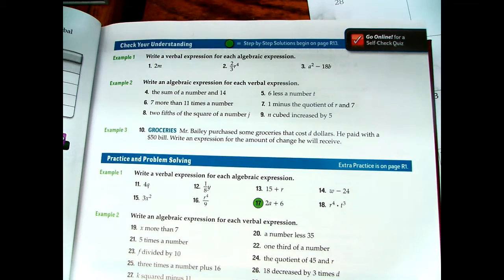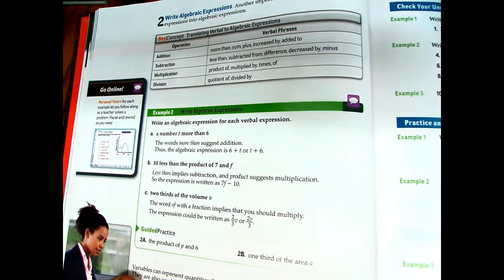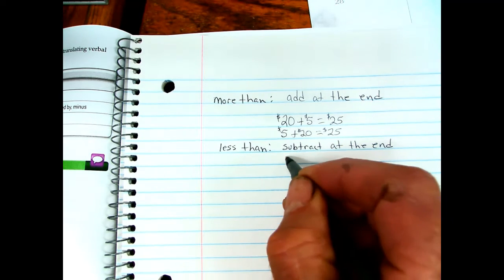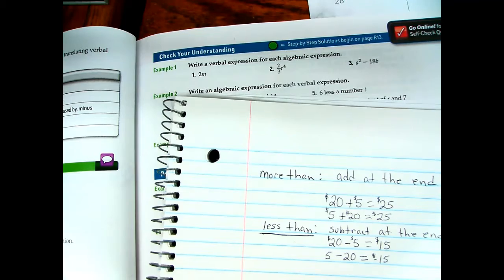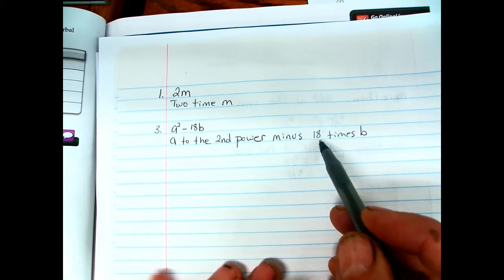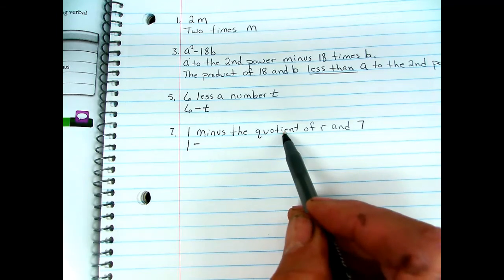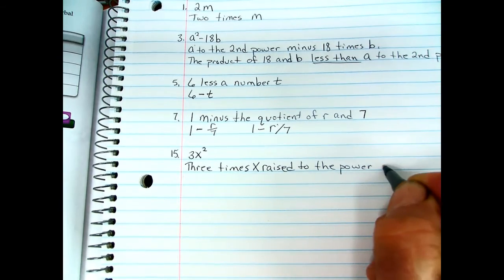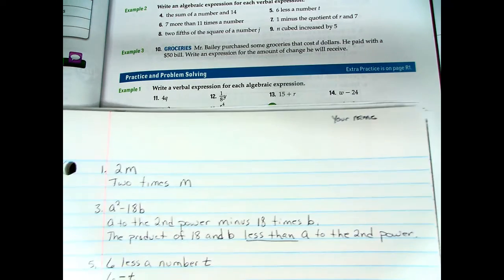Algebra Chapter 1 Section 1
Instruction for chapt. 1 and section 1. Assignment is 2 through 30, evens